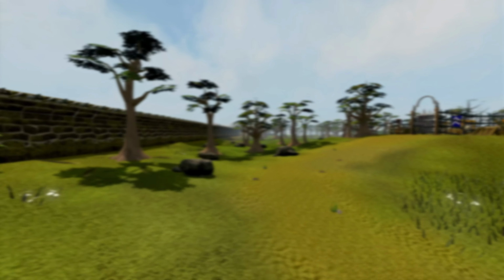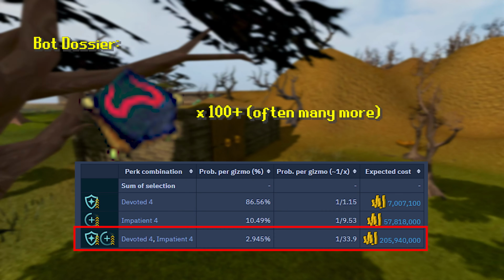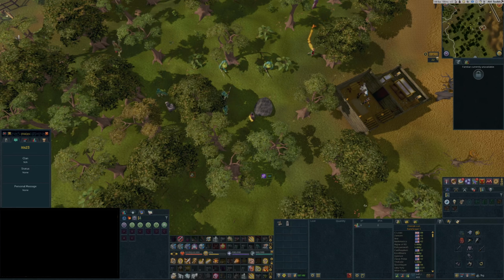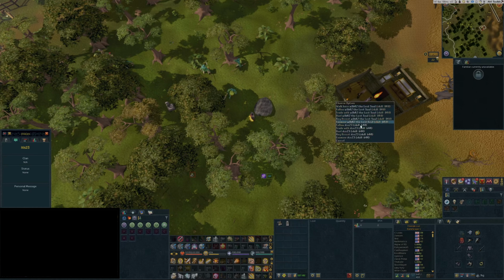Let's Expose Yet Another Bot Farm... (And do something about it)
Bothering about these bots helps preserve a (as of January 12th, 2023) 22m gp/hr money making method. If you're a new, mid, or even high level player this is a great way to make gp for your bond each month. Report a few

Sources referenced in this video (in no particular order):
- Miscellaneous runescape wiki pages.

I make financial statements about video game economies on this channel, not real life. While I'm not bound to any form of ethical disclosure process like financial professionals are, I will make every "best effort" to disclose my position on virtual items I purchase in different video games if I'm discussing them in a video. I believe this is fair and what's expected of me as a content creator in this space. In addition, I may make "forward looking" statements in my content from time to time. These should in no way be taken as factual or guaranteed -- DO YOUR OWN RESEARCH. I want to encourage my viewers to learn how to research investments in virutal game economies just like they should in real life.

I reference and Shake Bot DB (a Runescape 3 price checking tool) from time to time in my videos. I'm not compensated in any way for discussing the bot. I was previously a volunteer administrator on the Flipaholics Discord server, but have long since parted ways with their team.

While researching topics of interest for videos, I take steps to preserve the anonymity of private individuals. Public figures (Including but not limited to individuals who've made public statements, including public posts/messages in the past) are not included in this effort.

If a topic I'm reporting on contains an error, I'll make timely corrections in the form of a note at the top of the video description and a pinned comment. In extreme cases, or when it's requested by individual(s) affected by the error I may edit the videos title to mention the correction(s). I will not take a video down from my channel unless I believe it's causing demonstrable harm to a private individual.

Please post any questions or comments below! I will try my best to reply to each and every one.